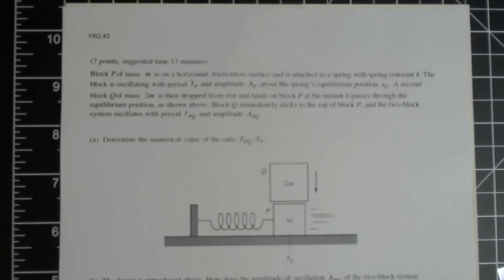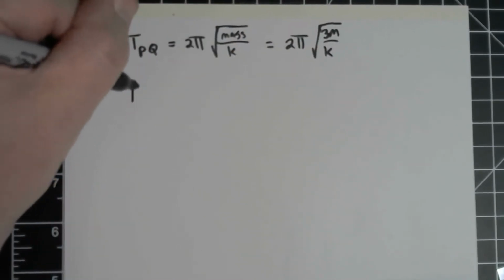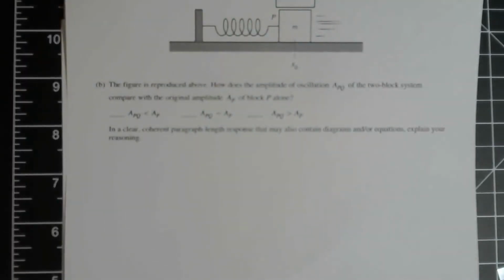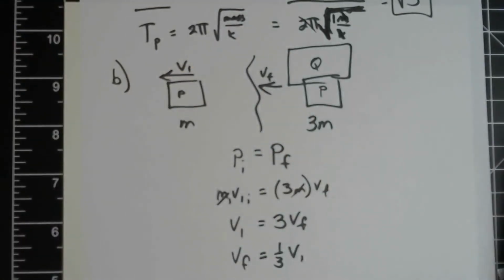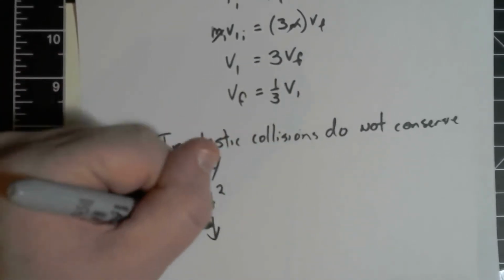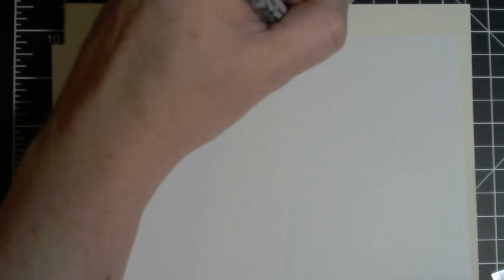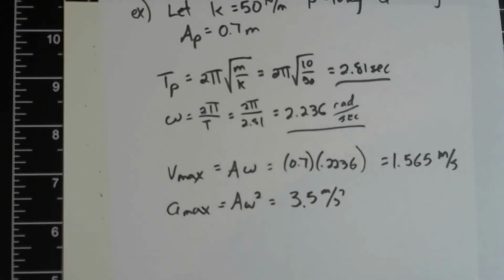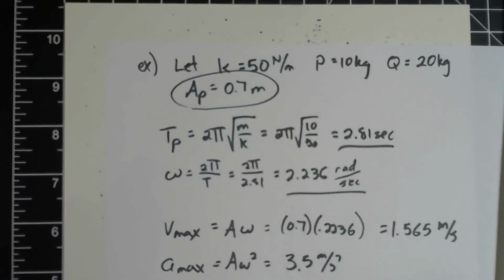AP Physics 1 Unit 6 Review Practice FRQ2